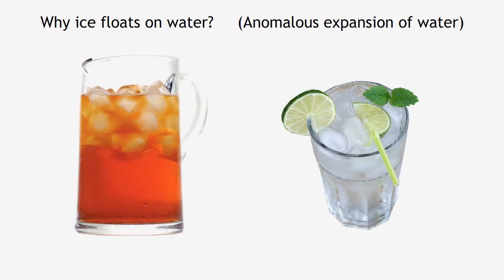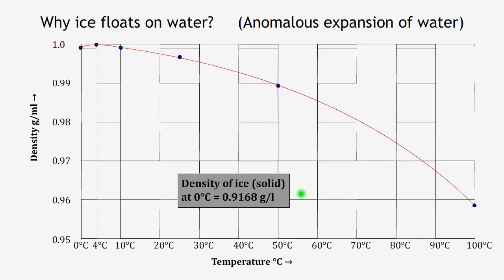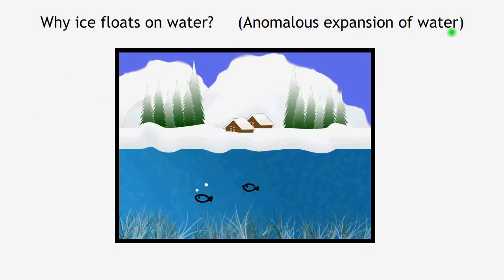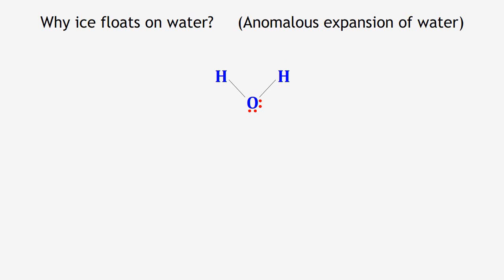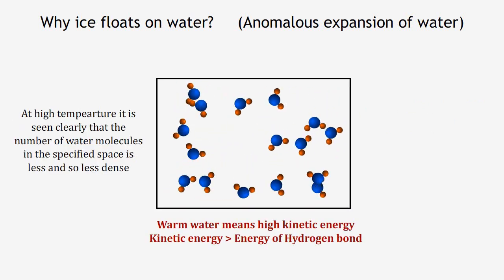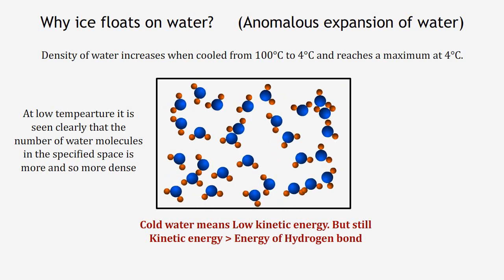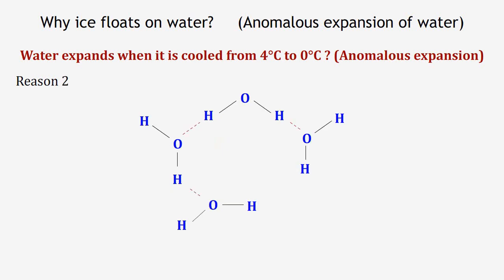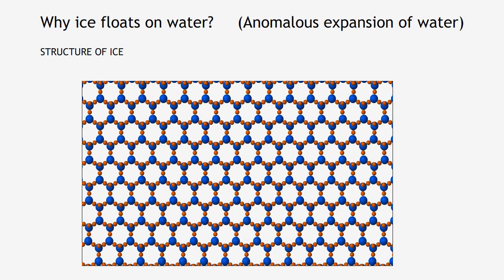Why Ice Floats on Water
The reason why ice floats on water. Anomalous expansion of water explained